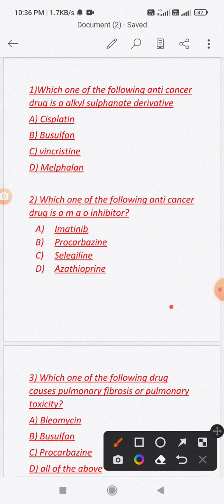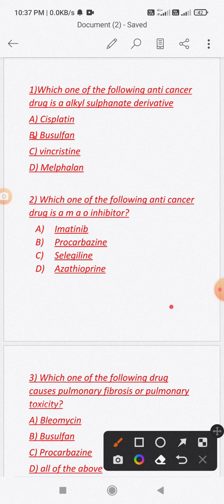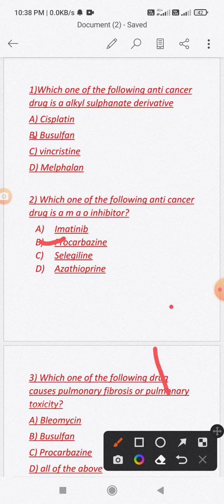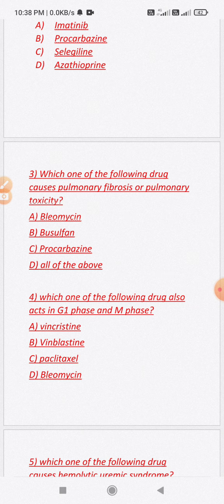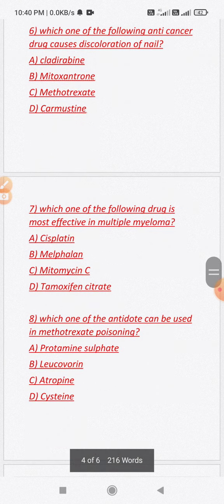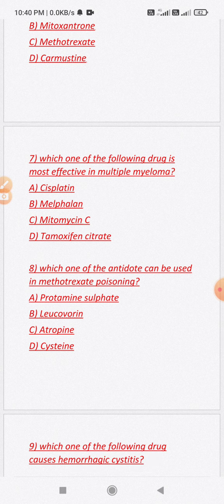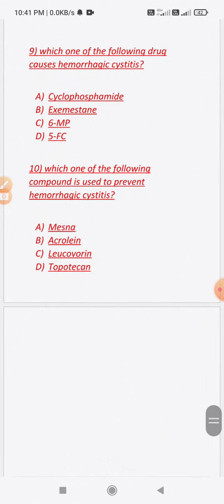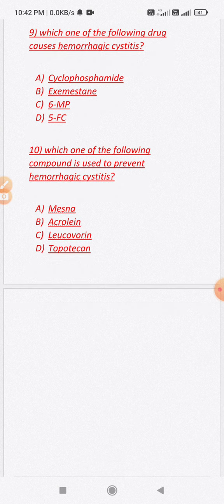ANTI CANCER DRUGS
ANTI CANCER DRUGS QUESTIONS AND ANSWERS